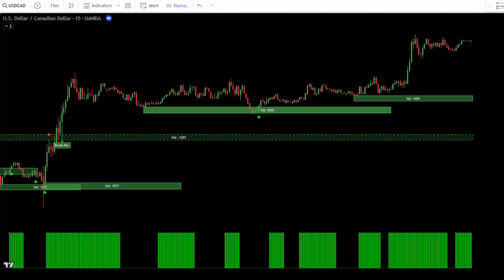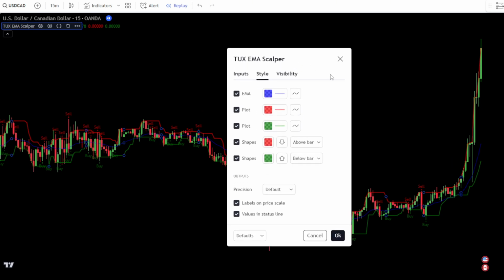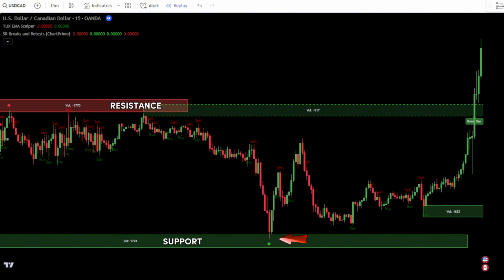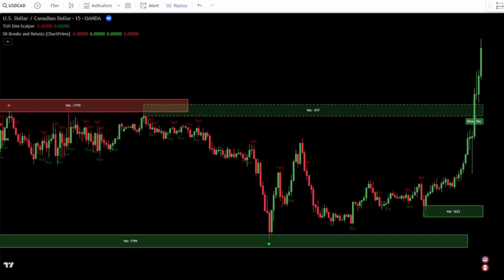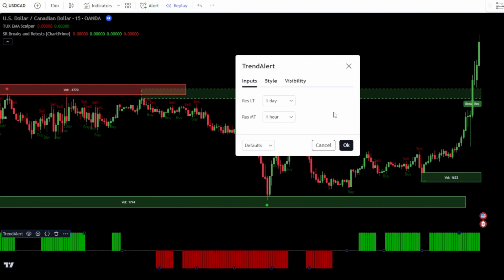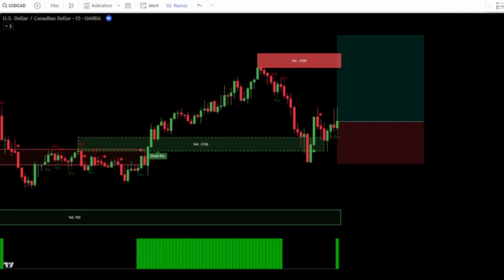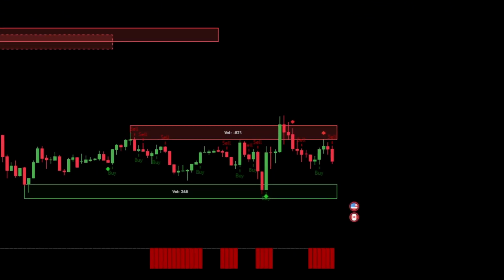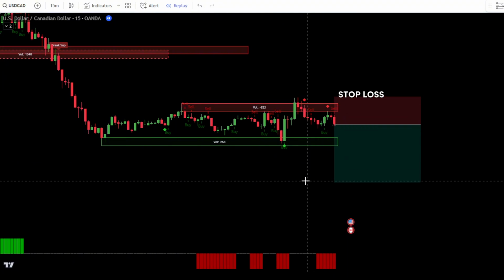Trade Smarter, Not Harder: The Simple Buy Sell Indicator For All Markets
In this video, we're going to discuss a simple buy-sell indicator that's suitable for all markets.
In this example, we'll be using a buy-sell indicator based on the support and resistance break and retest method on a 15-minute forex scalping timeframe.
However, besides being suitable for forex trading, you can also use this buy-sell indicator on other assets like gold or XAUUSD, crypto, stocks, and various other assets.
The buy-sell indicators used in this video are EMA Scalper, Support Resistance High Volume Boxes, and Trend Alert.